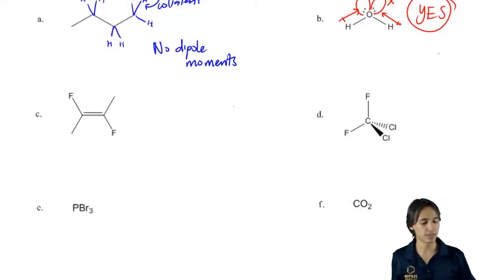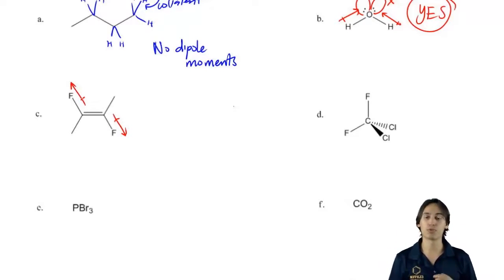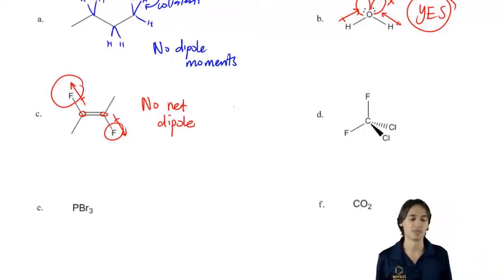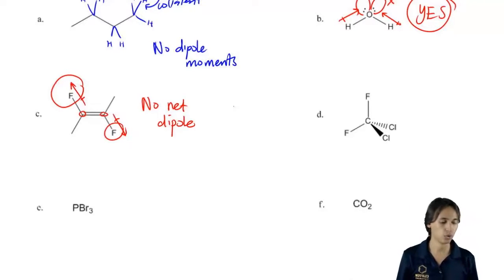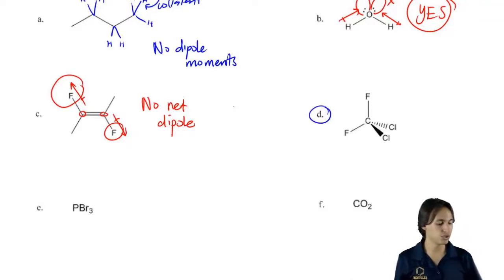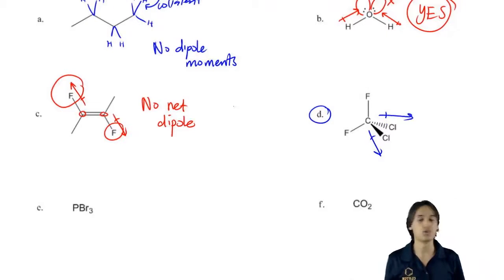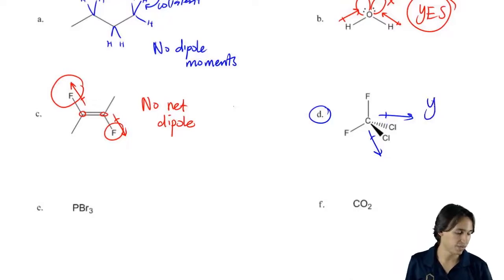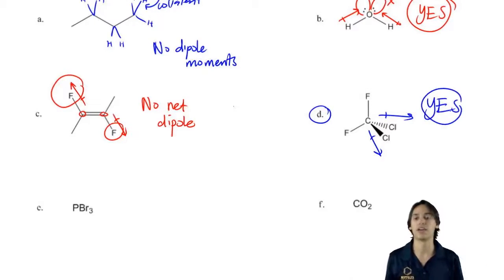Electronegativity and Dipoles: Types of Bonds Example 2